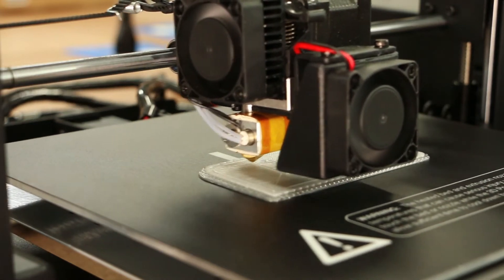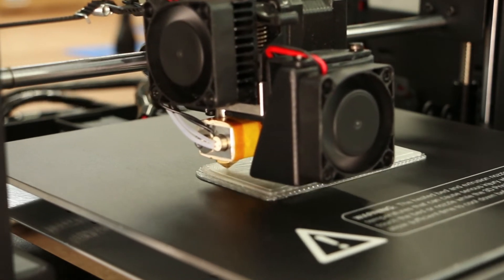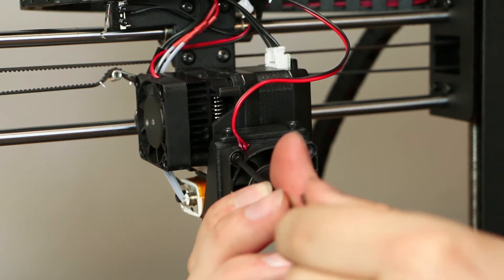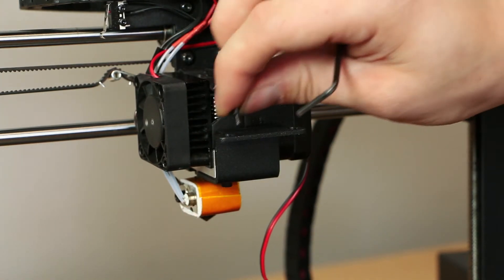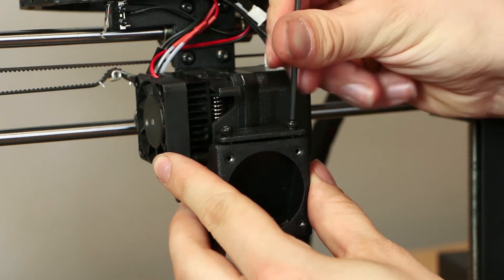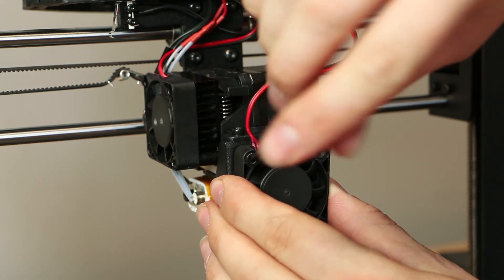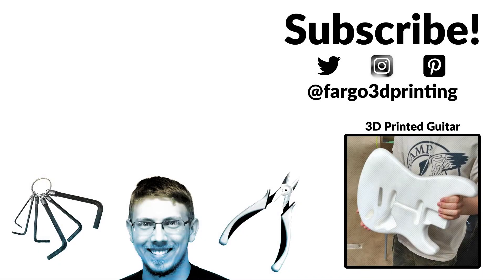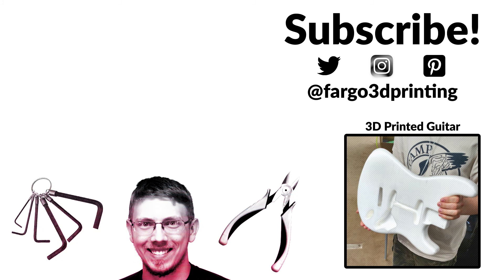Active Cooling Fan Duct For Maker Select v2 / Wanhao Duplicator i3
If you are replacing or reinstalling your cooling duct for your Maker Select v2, here is a simple tutorial.